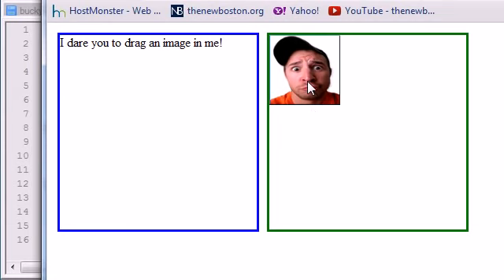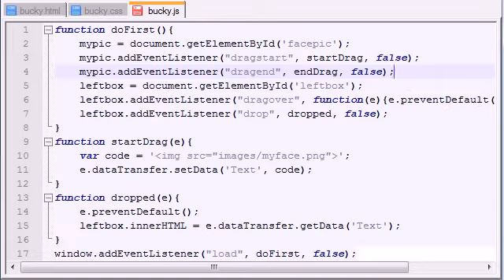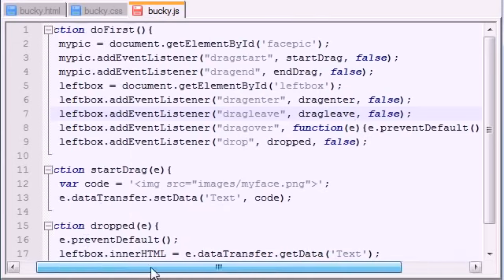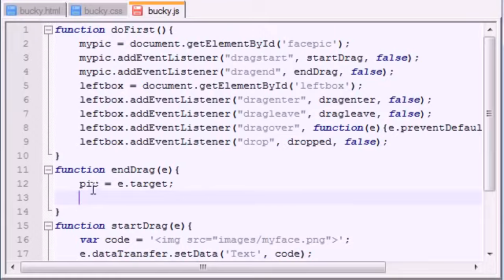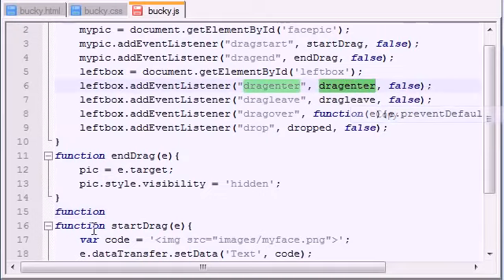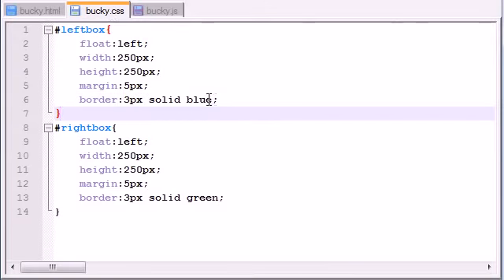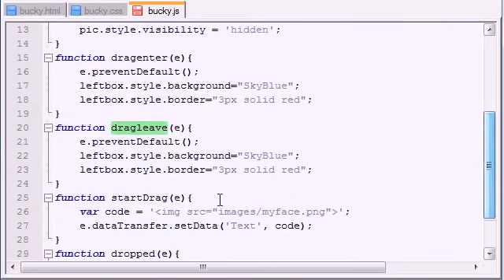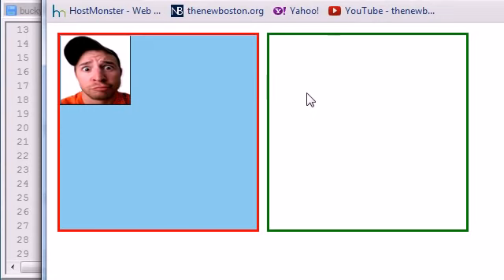HTML5 Tutorial 47 Spice it Up